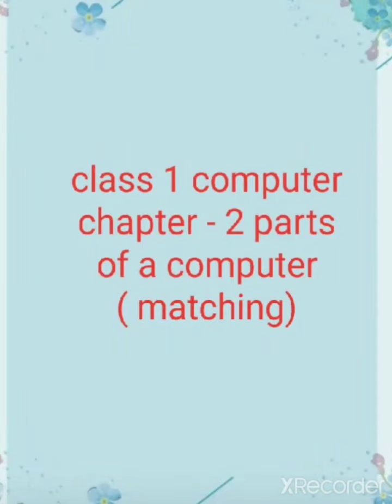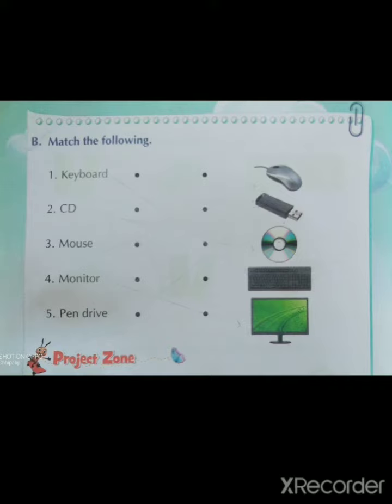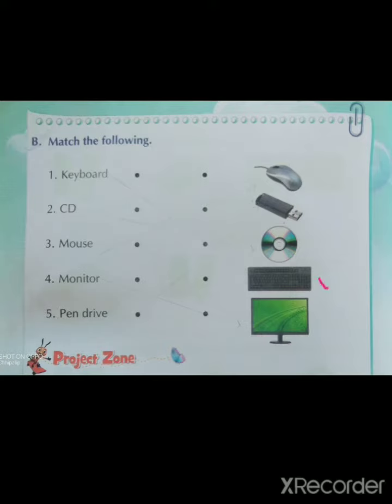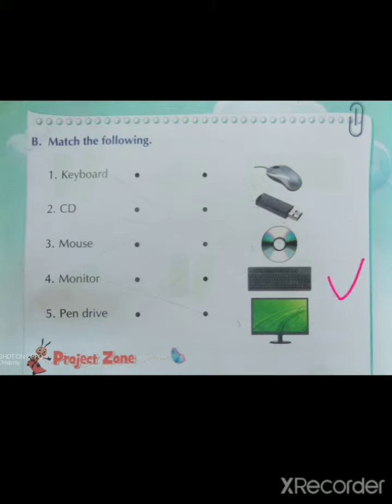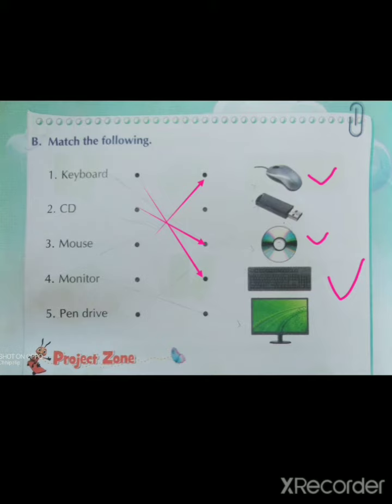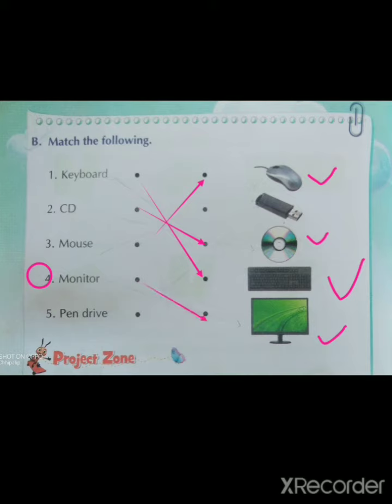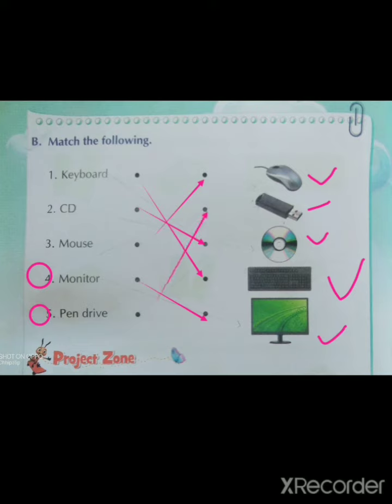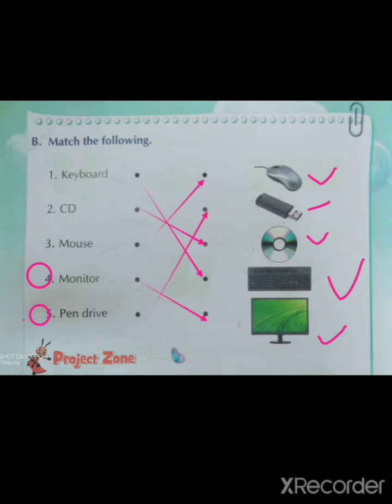class 1 computer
matching